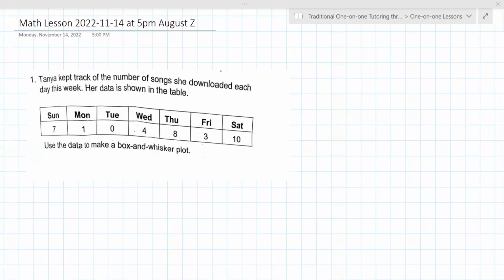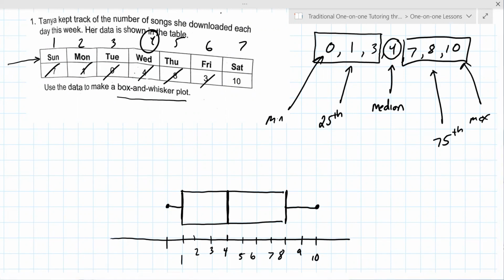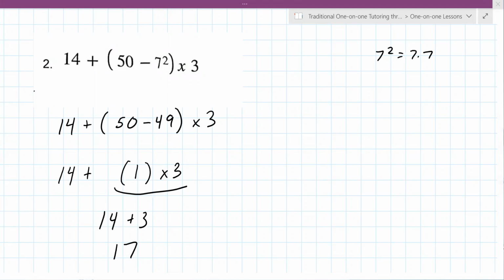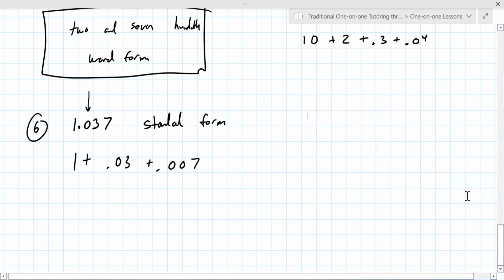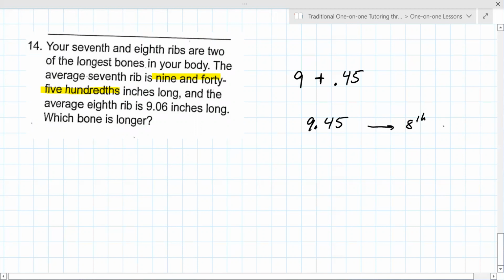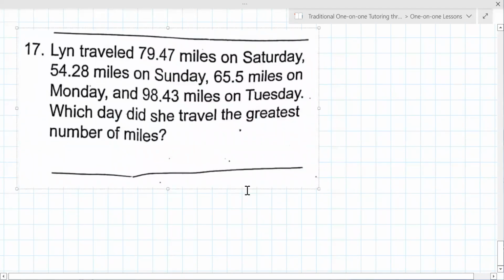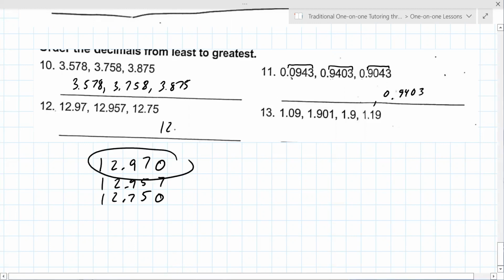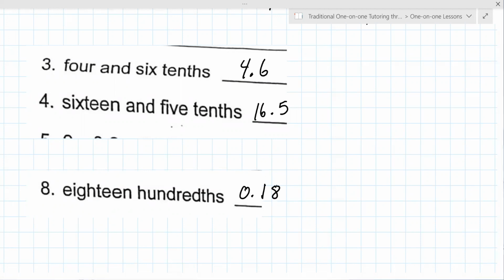Middle School School Math Lesson [2022-11-14 at 5pm MST August Z]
This lesson focused on box and whisker plots, standard form, expanded form, and word form of a decimal, and order of operations.